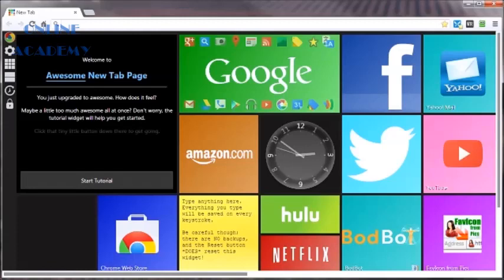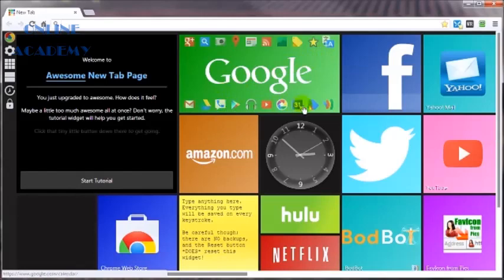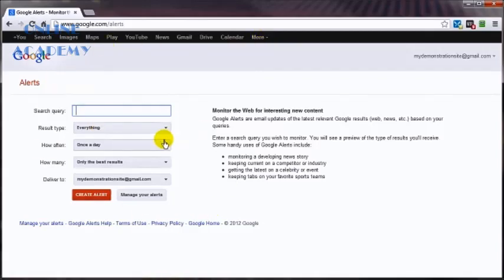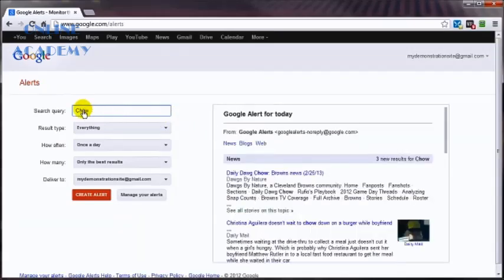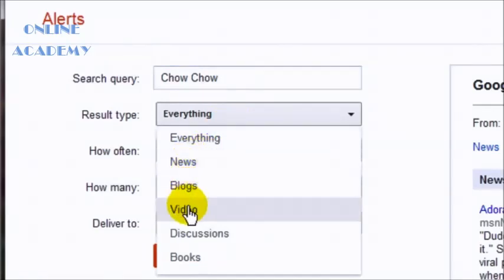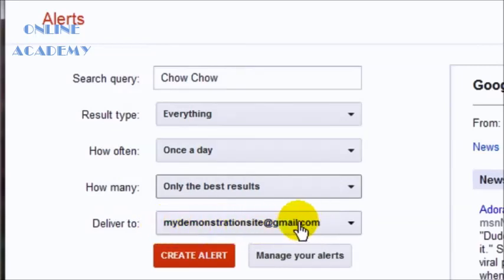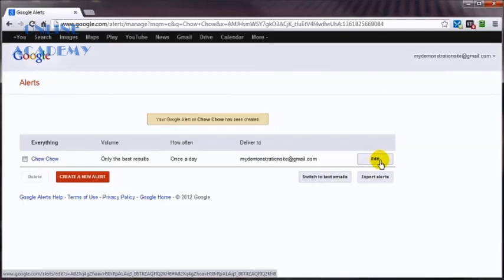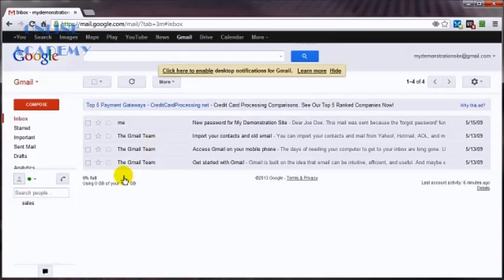How to create a google alert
The video shows How to create a google alert